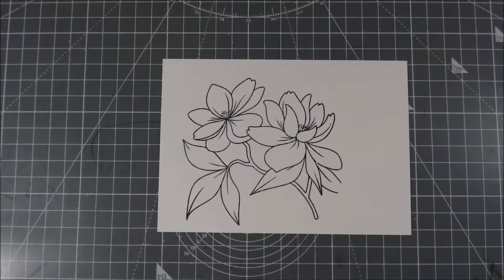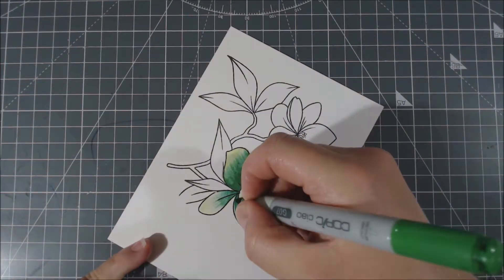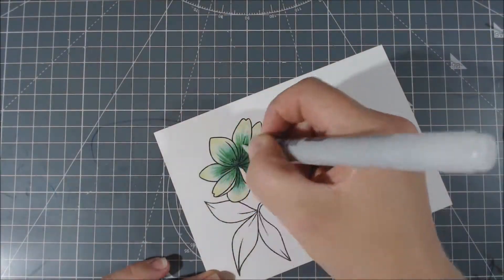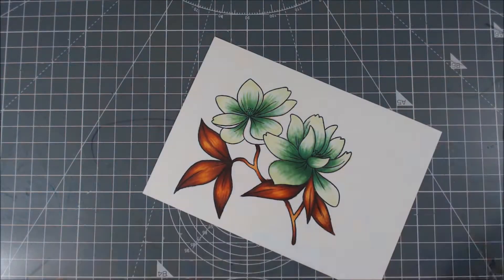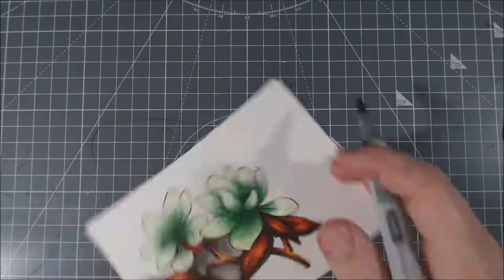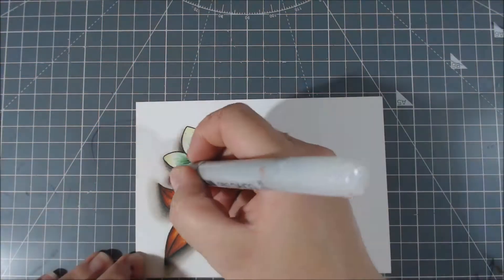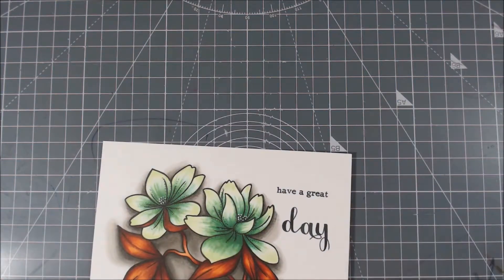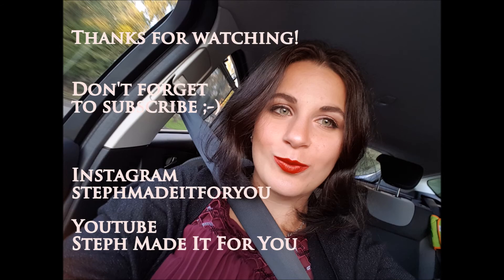Colouring Clearly Besotted Make A Wish with Copic markers | Steph Made It For You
This is video sharing how I coloured this stamped image with Copic Markers.

or Instagram @stephmadeitforyou